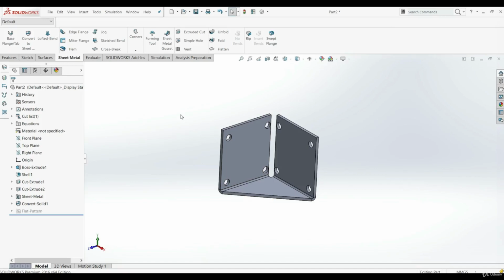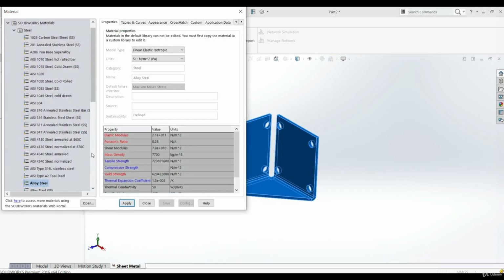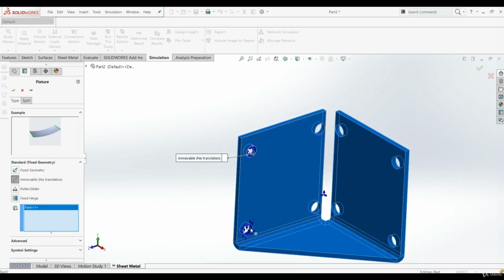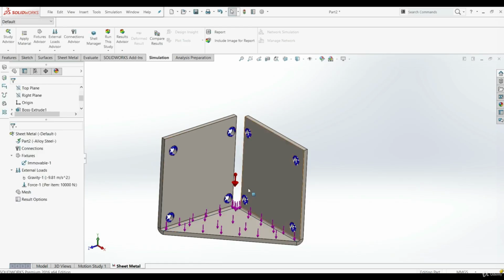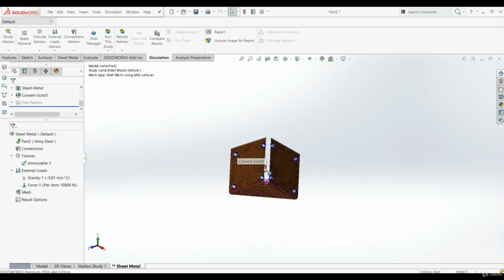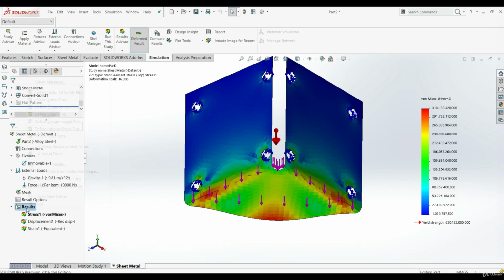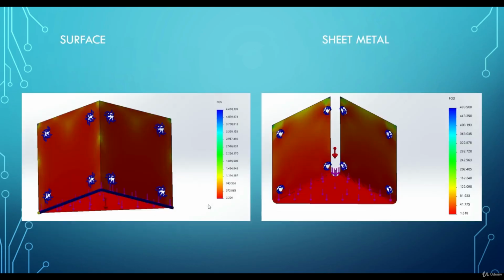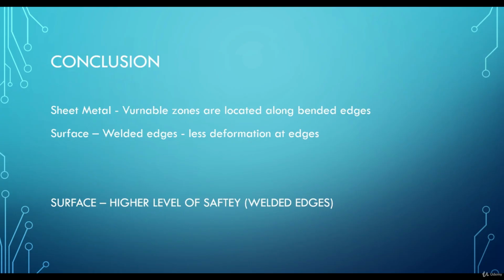41 Sheet Metal Analysis and Results Comparison